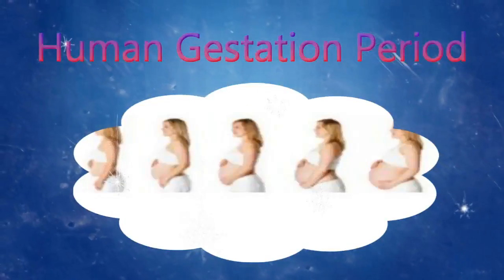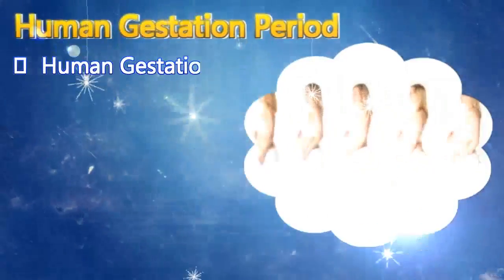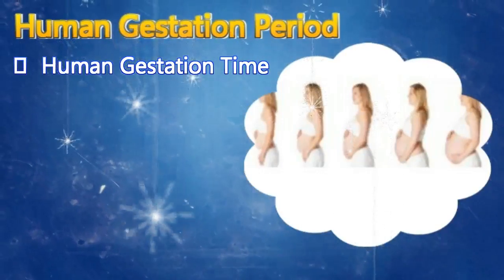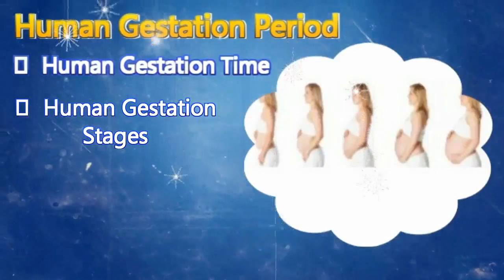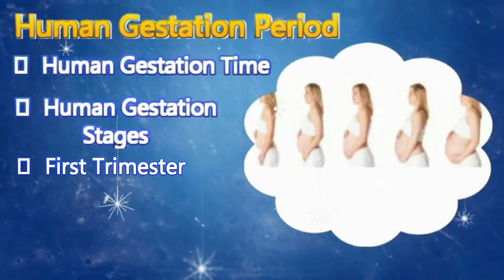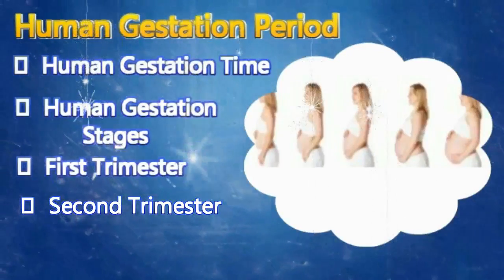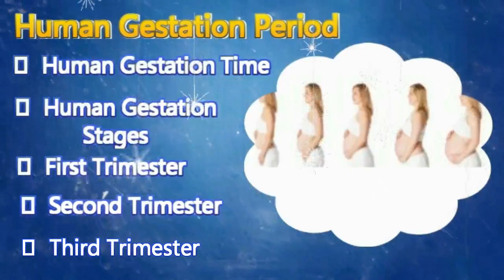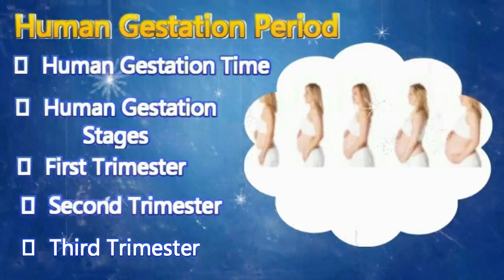Human Gestation Period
Human Gestation Time
Human Gestation Stages
First Trimester
Second Trimester
Third Trimester